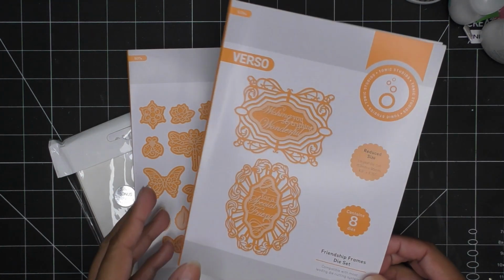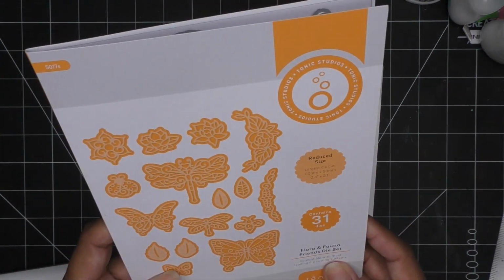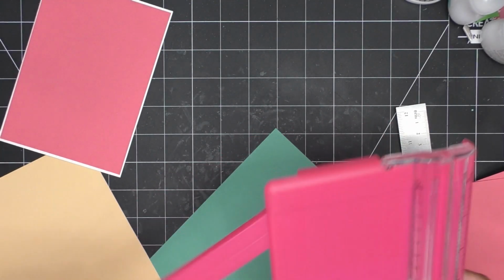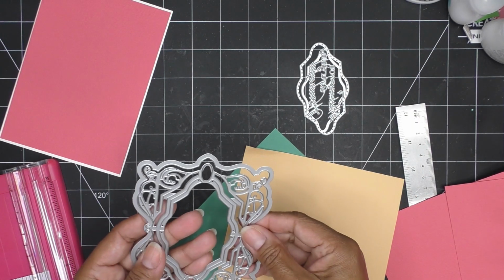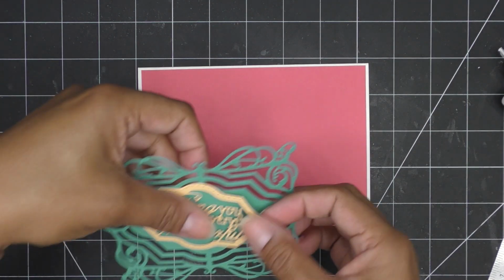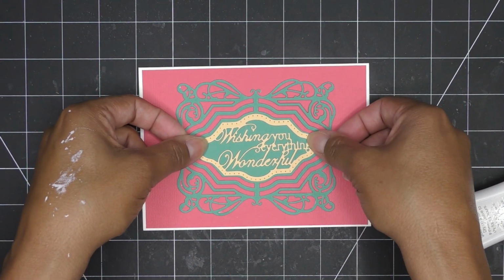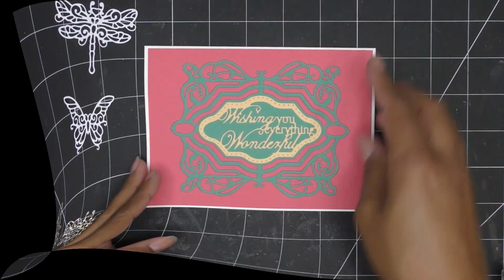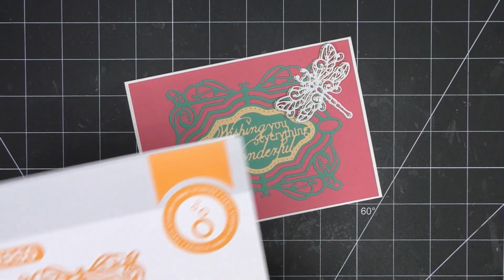Tonic Studios World Card Making Day Tutorial ft. Juicy Colors and Delicate Die Cuts for Everyday!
Friendship Frames die set bundle (incl. Flora & Fauna Friends)

Mailing Address:
Vianney Luna
United States